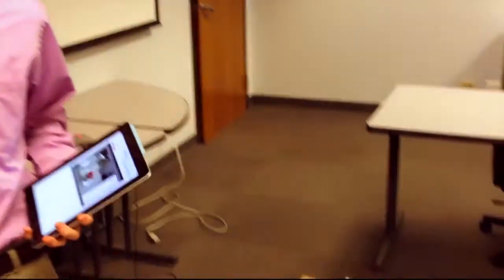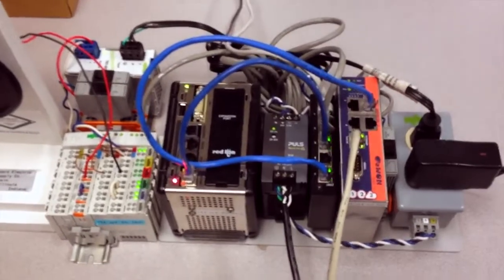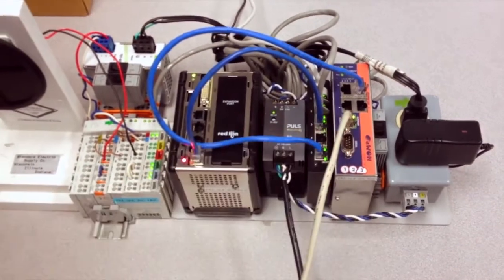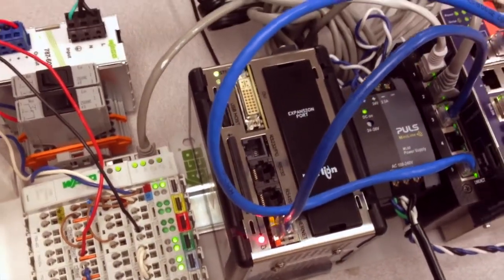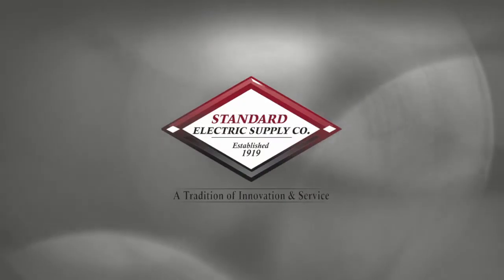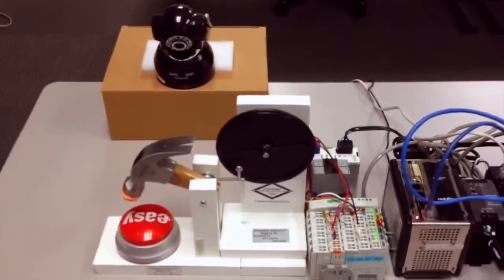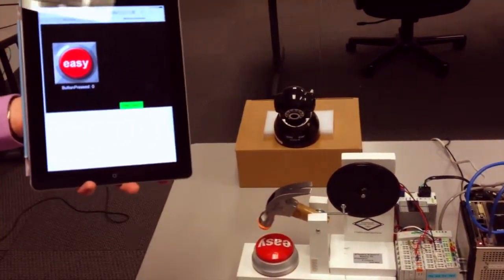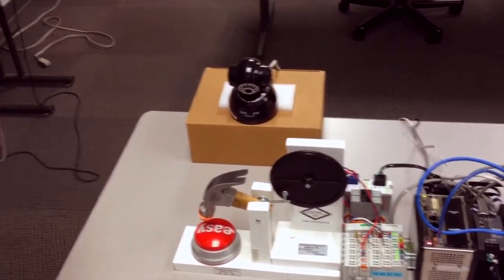eWON Remote Connectivity - "That Was Easy!"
The following video demonstrates how easy it is to connect to an eWON COSY module from an iPad for controlling, monitoring, and viewing industrial devices. A motor is energized to drop a hammer onto an 'easy' button within the office to emphasize the EASY part.